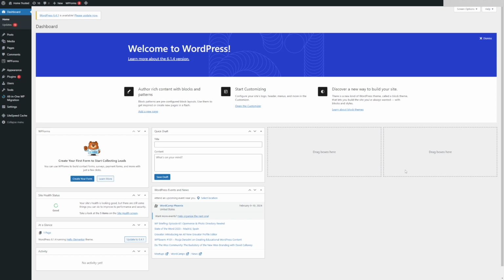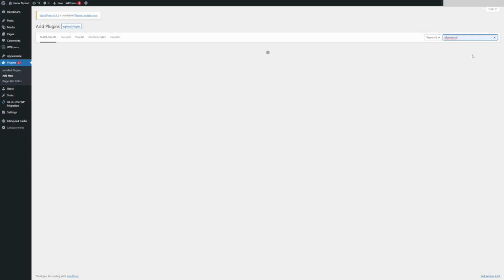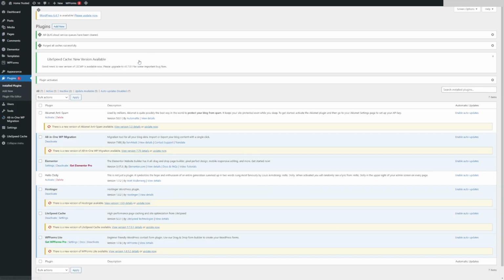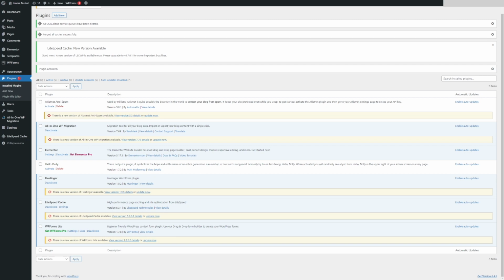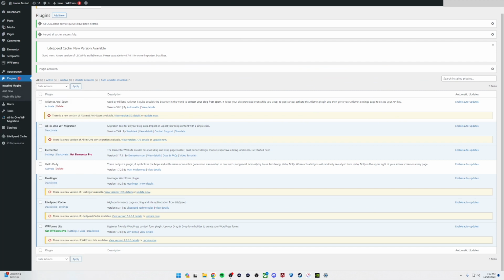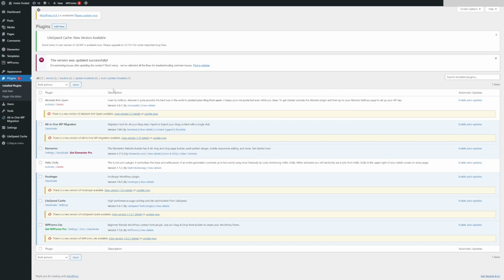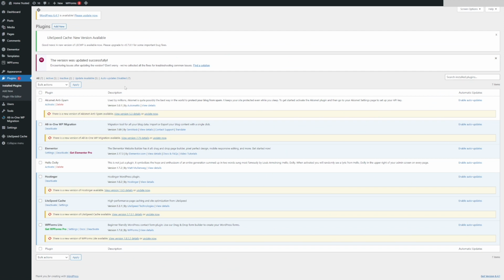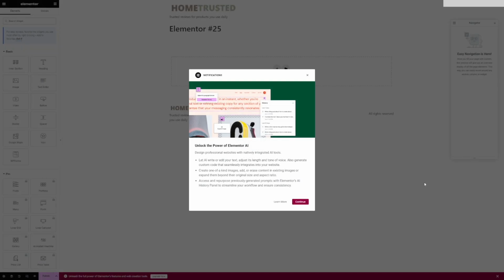How To Add Elementor In Wordpress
Get Elementor Pro Today (Comes with Elementor Support)!

In this comprehensive guide, you'll discover the step-by-step process of how to add Elementor to WordPress and install this powerful page builder plugin. Elementor is renowned for its user-friendly interface and dynamic features, making website customization a breeze. To install Elementor in WordPress, follow these simple steps. First, log in to your WordPress dashboard. Navigate to the "Plugins" section and click on "Add New." In the search bar, type "Elementor" and press enter. Look for the Elementor Page Builder plugin in the search results and click "Install." Once installed, activate the plugin. Now, you can start creating stunning, responsive designs with Elementor. This Elementor tutorial will guide you through the various elements and functionalities, empowering you to design and customize your WordPress website effortlessly. Whether you're a beginner or an experienced user, mastering Elementor will enhance your website-building experience. Elevate your WordPress site with the intuitive and feature-rich Elementor plugin today!